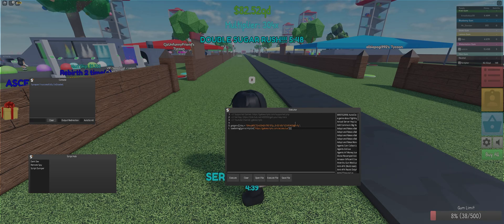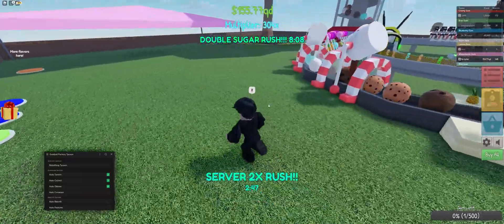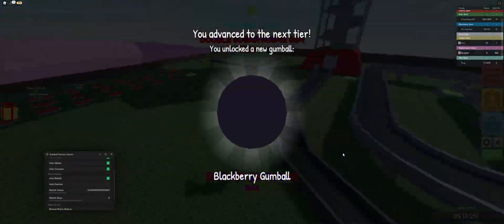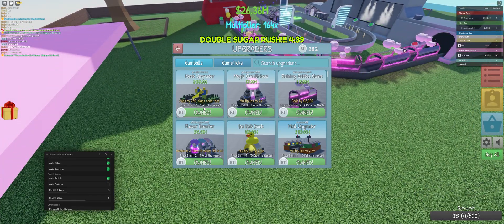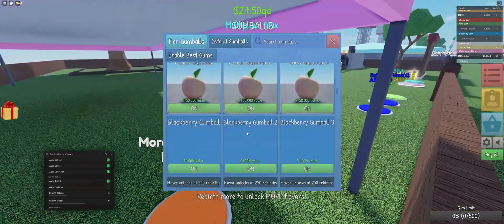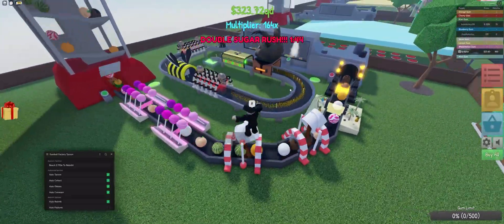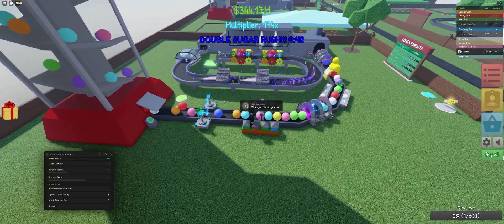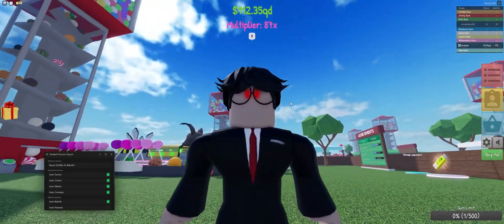Gumball Factory Tycoon Script (Auto Tycoon, Auto Upgrades, Auto Rebirth Skips, Auto Obby)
Scripter ► gabrastic/gabescripts

1. How to access the script?

2. Can I use this with any executor?

3. How to get a key?

4. Is the key permanent?

5. Why does it expire?
► So I can make as much as linkvertise gives to pay for the website/whitelist/effort I put.

6. Found any bugs/errors/issues in the script?

-- Content Chapters --
00:00 Opening
00:16 Showcase